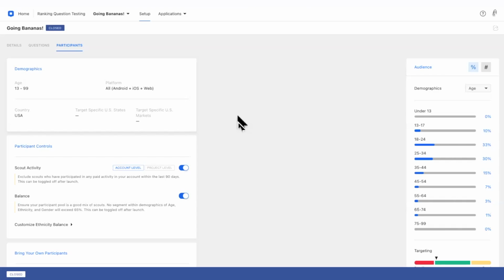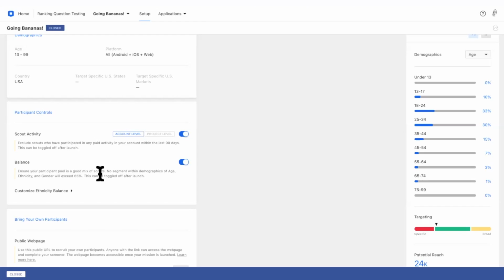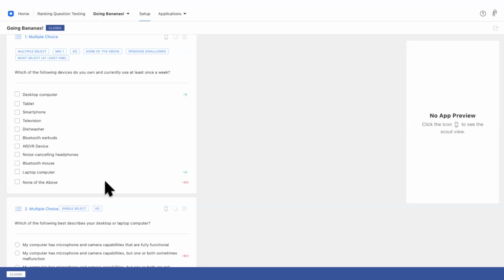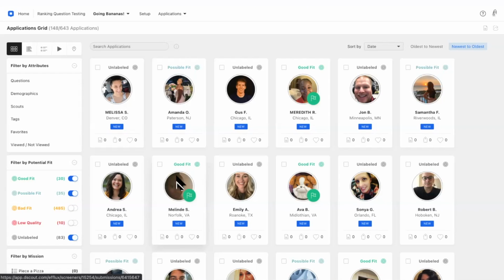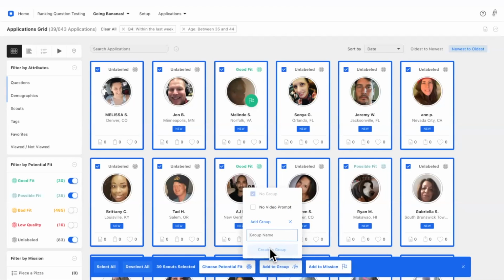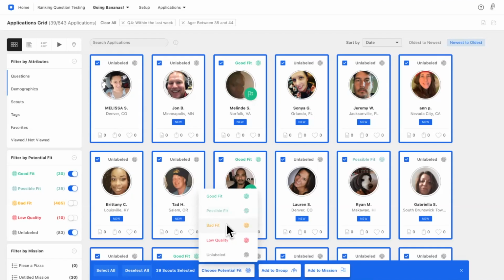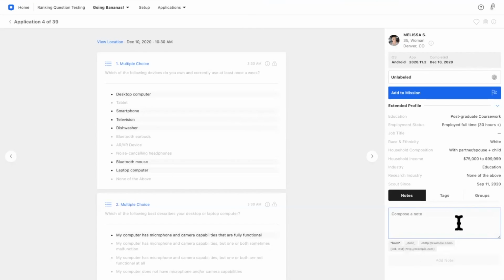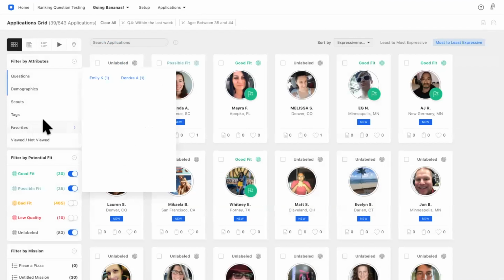Scout Selection 101: How to Find Your Best-Fit Participants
Lead Research Advisor Emily Kuhn has launched thousands of participant screeners in her time at dscout. She gives her top tips for screening and selecting scouts to ensure your study is a success.